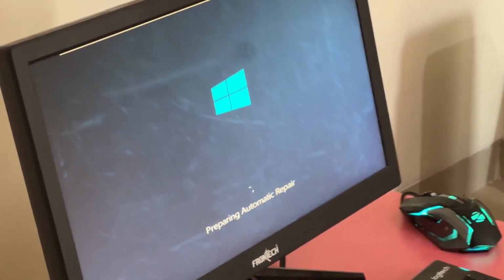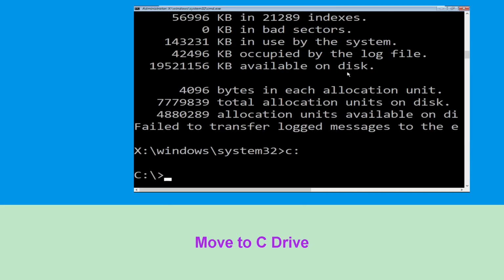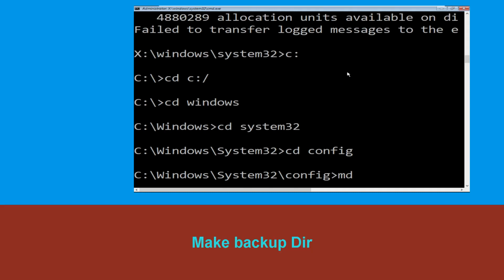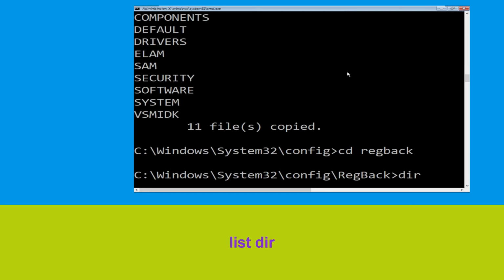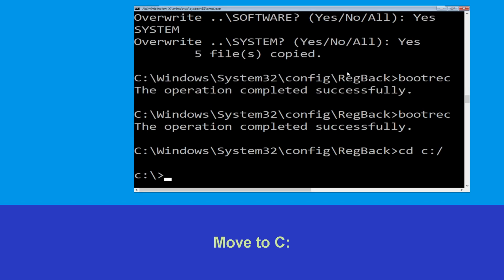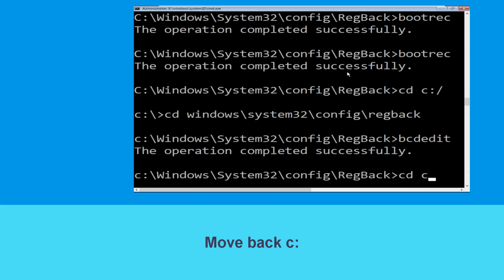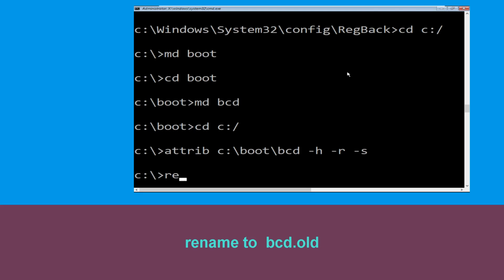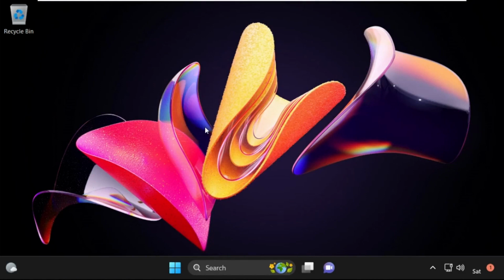How to Fix IRQL_NOT_DISPATCH_LEVEL Blue Screen Error Windows 10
• IRQL_NOT_LESS_OR_EQUAL Error
• BAD_POOL_CALLER Error